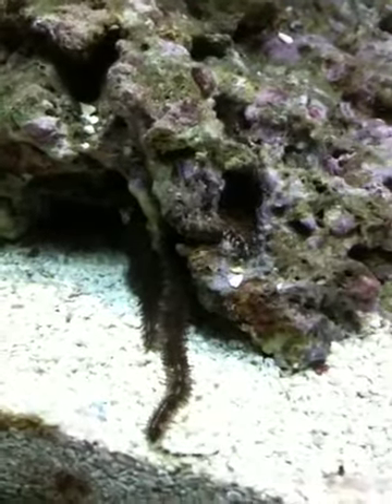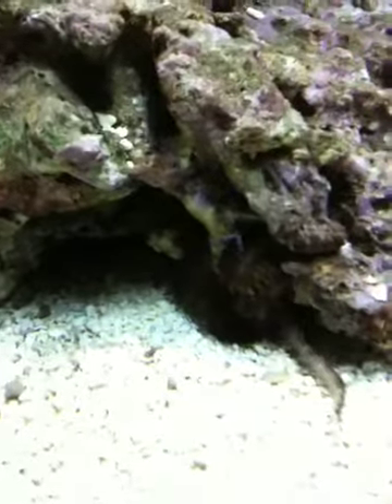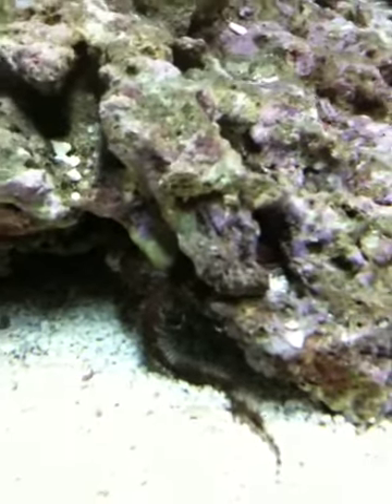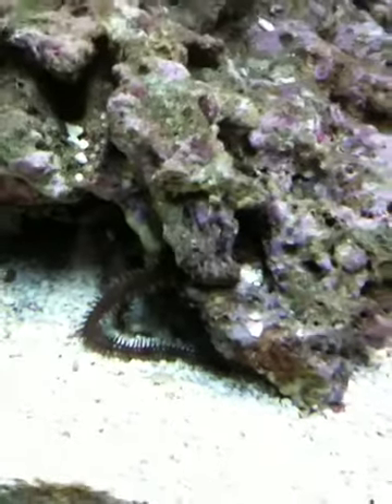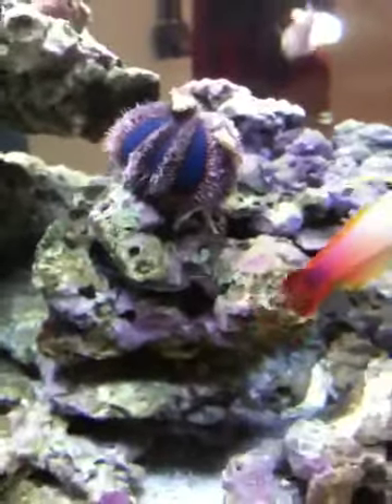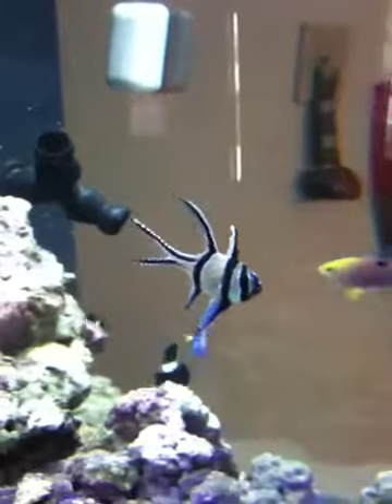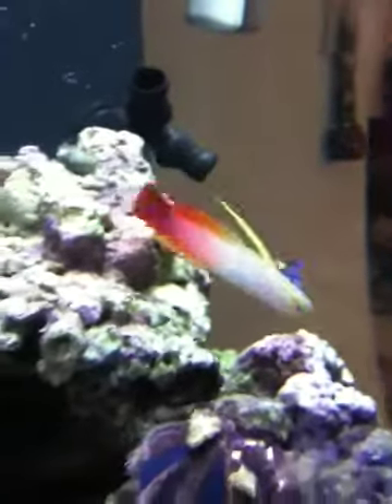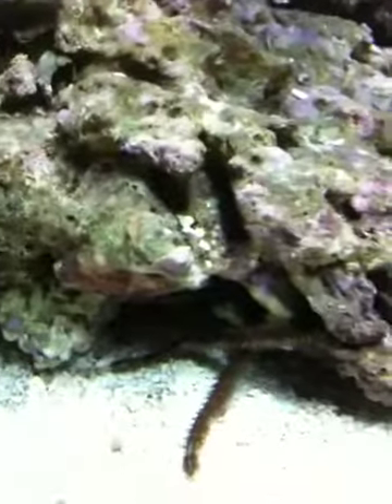Brittle sea star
New brittle star added jan16 2010